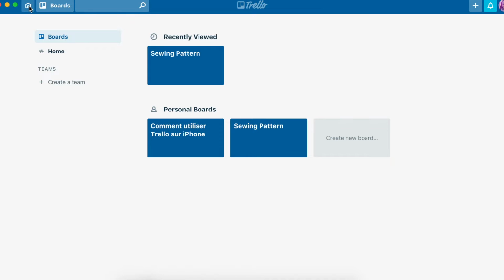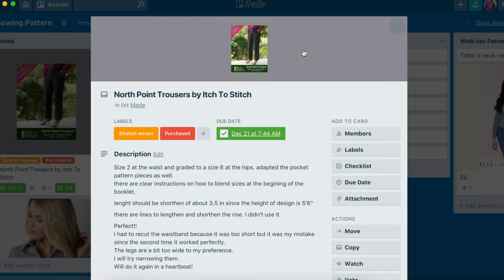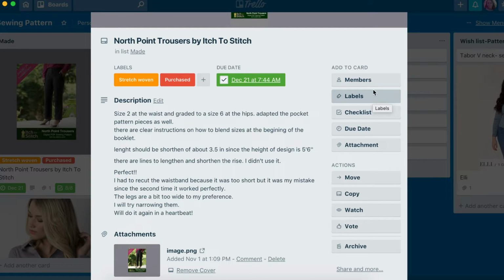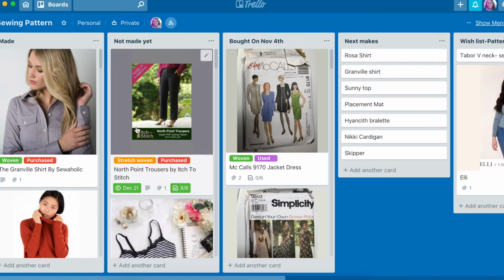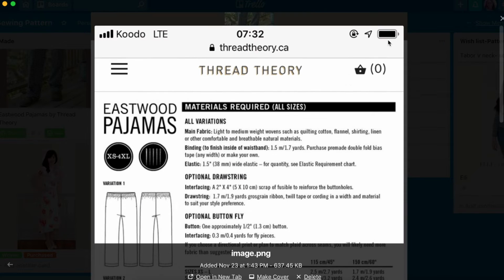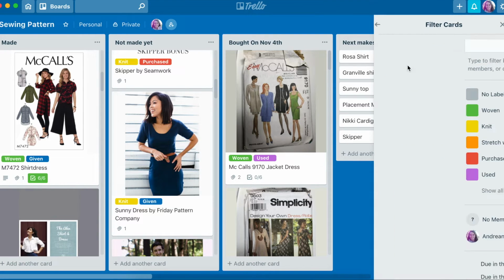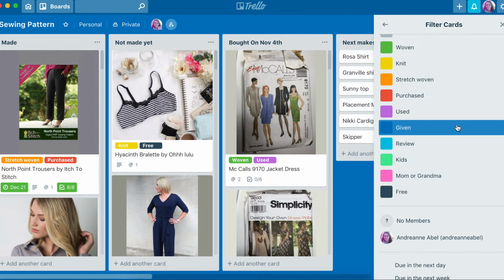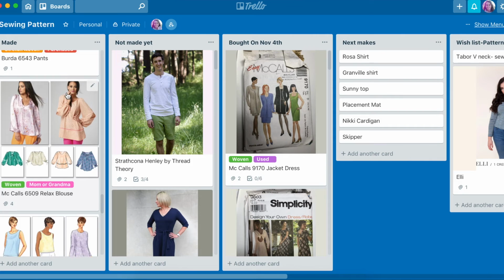HOW I ORGANIZE MY PATTERNS USING TRELLO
Hi guys!
In this video, I show you how I organize my sewing patterns using the app Trello.
It's user-friendly and so much fun. I love having my sewing patterns inventory with me.
It helps me to
-Shop my pattern stash
-Keep an inventory of how many patterns I did use and how many I haven't use yet
-Buy the correct amount of fabric when I am shopping